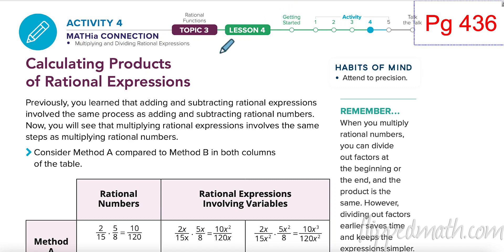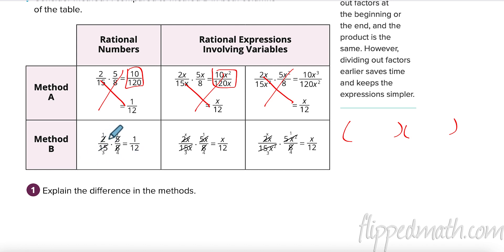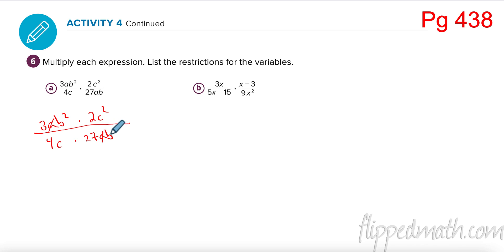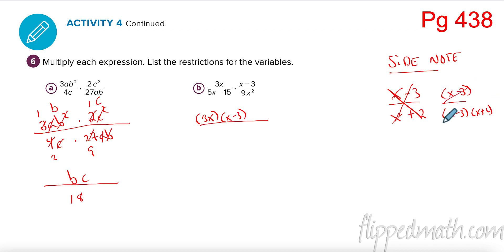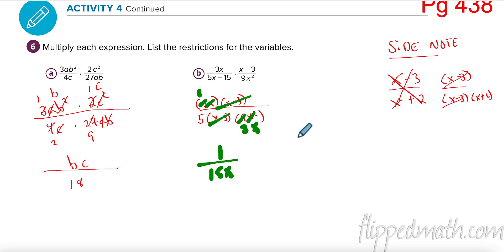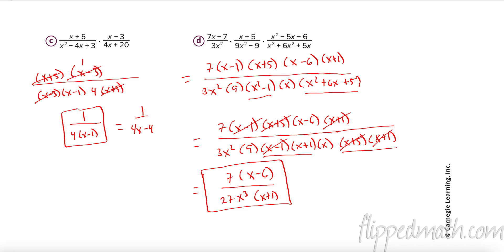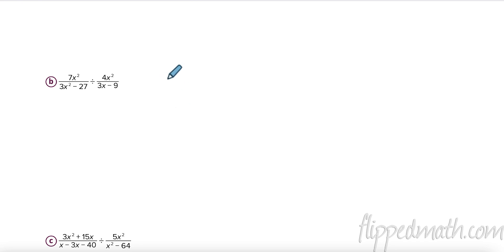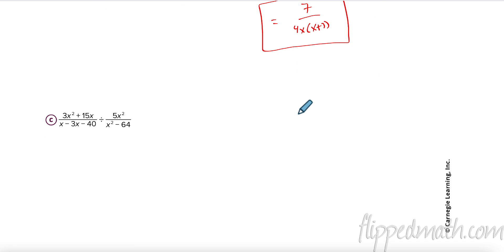A2 Carnegie: Module 2 Topic 3 Lesson 4b Mult/Div Rational Expressions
Video Lesson following Carnegie Learning's Module 2 Topic 3 Lesson 4b Multiplying and Dividing Rational Expressions